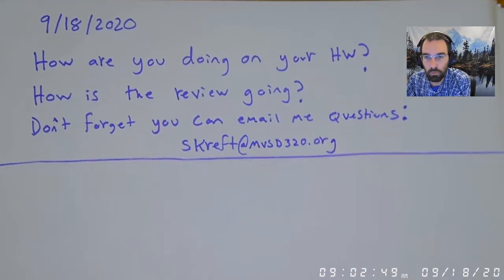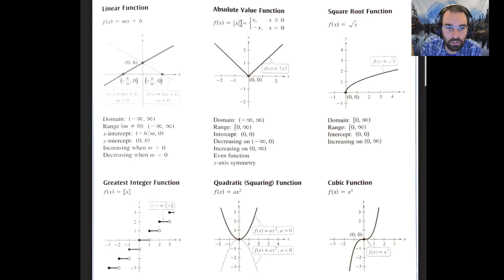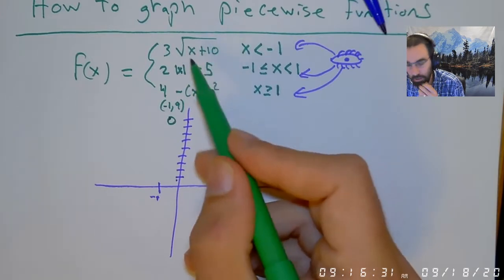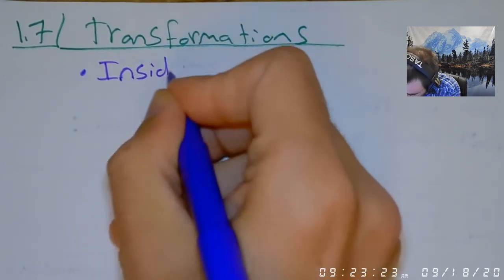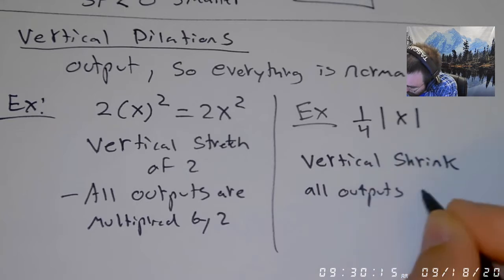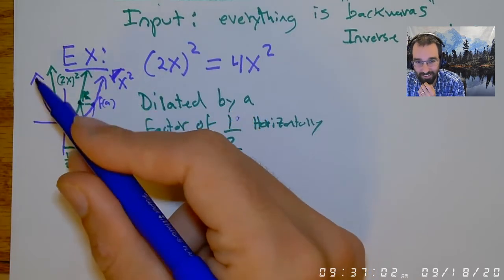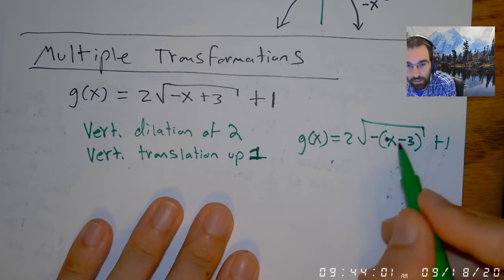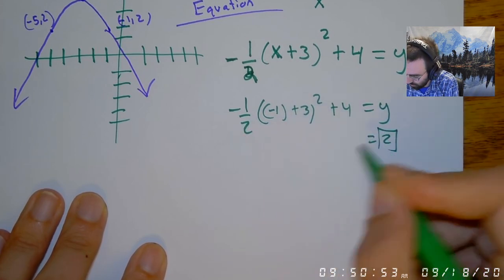Precalculus 4th Period: Lesson 1.6 and 1.7